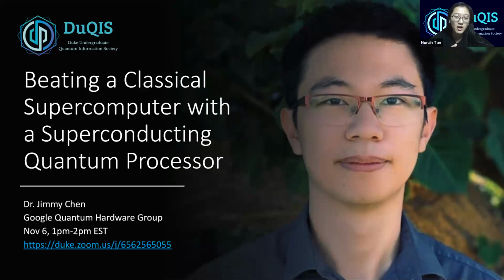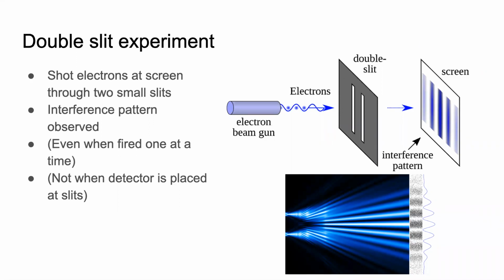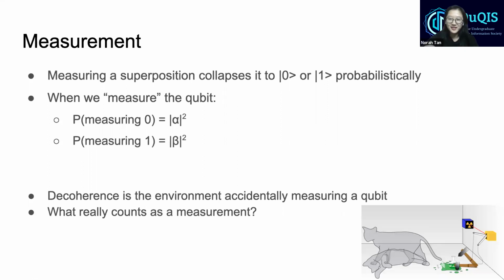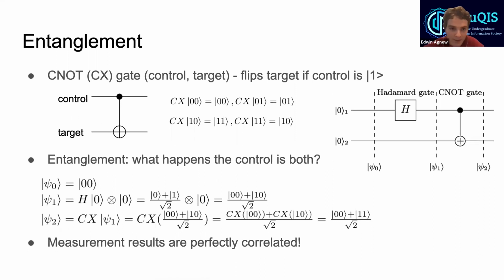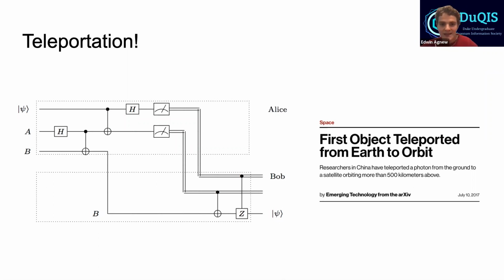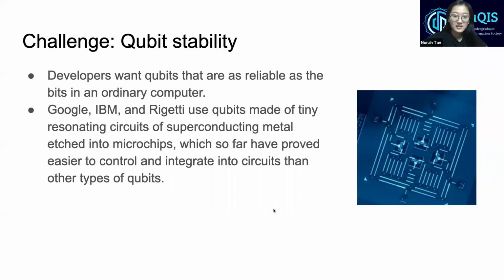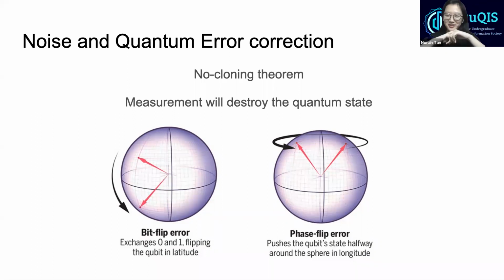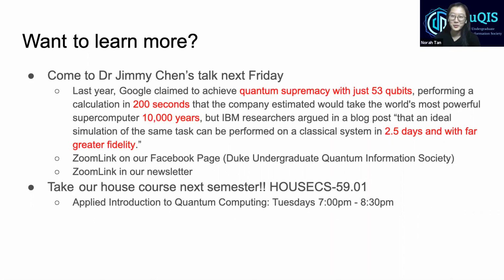DuQIS Quantum Computing 101 Workshop 10/28